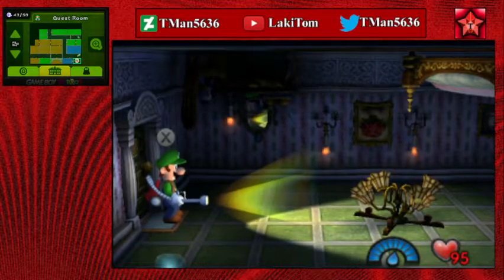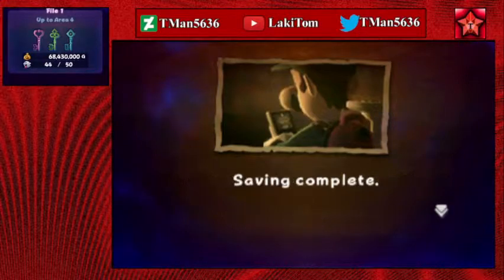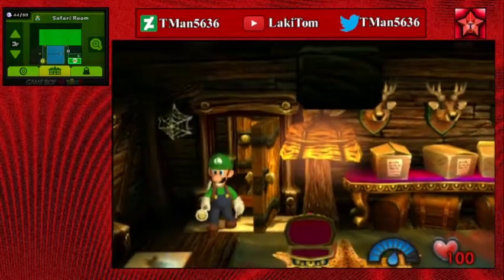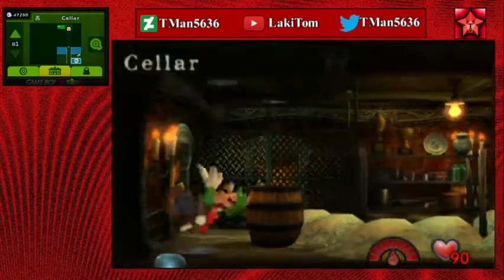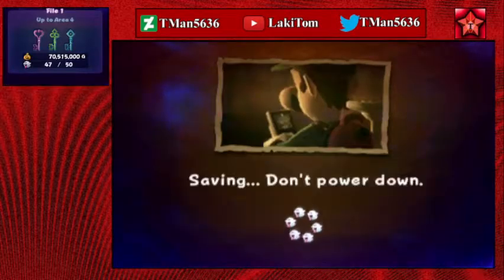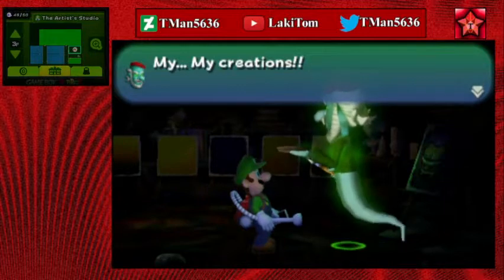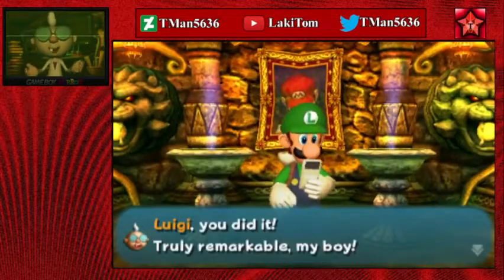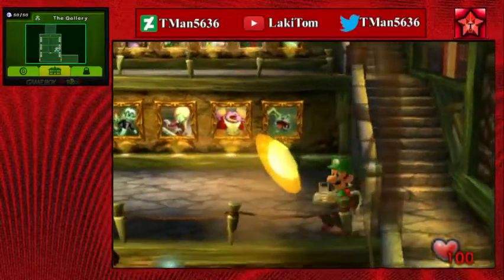Supernatural Showdown!/ Luigi's Mansion 3DS Finale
Warning. This Livestream VOD contains bad language and was meant for viewers aged fifteen or over. This is not intended for kids in the slightest. You have been warned.

We end the game and get our rank...